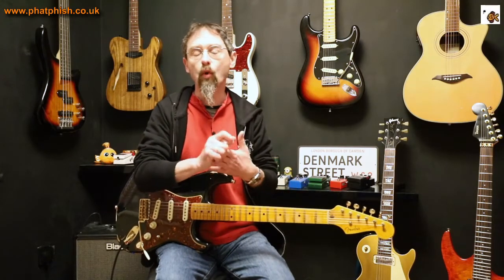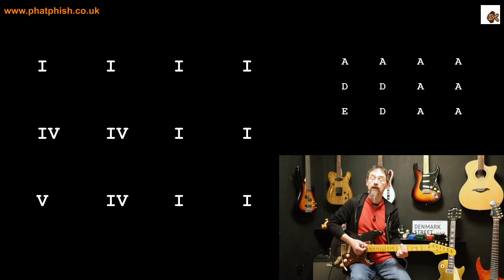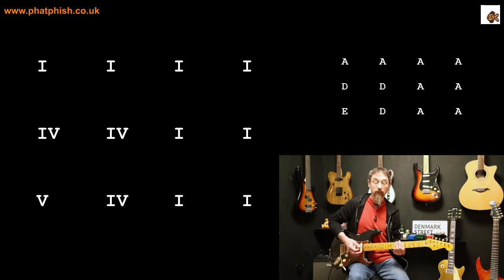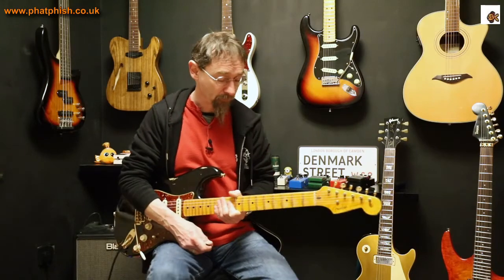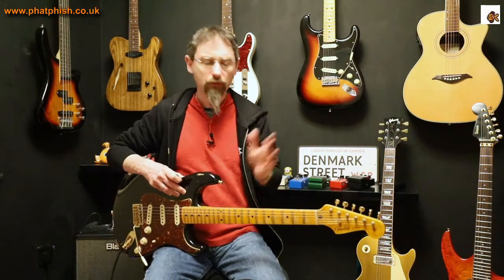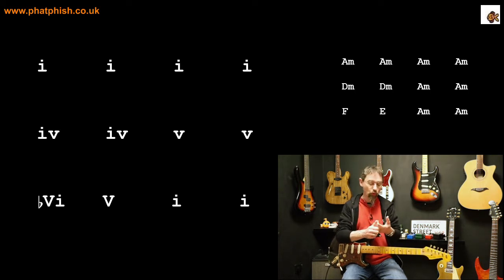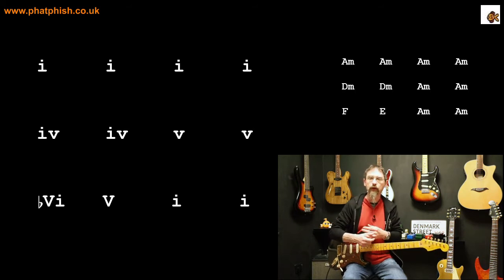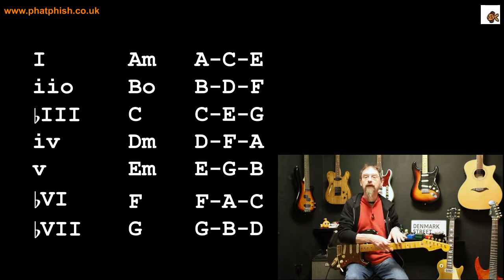12 Bar Blues - Major And Minor Keys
The 12 bar blues is one of the most common chord progressions that you're likely to come across.  In this video Dave outlines the basic structure of the progression, and shows a number of options for using it in major and minor keys.

0:00 - Intro
0:58 - Basic 12 bar blues progression
2:17 - Scale options in a major key
2:40 - Moving to a minor key
4:14 - Scale options in a minor key
5:27 - Another 12 bar blues progression
8:38 - Major versus minor chord in bar 10
10:30 - Summing up
12:15 - Outro